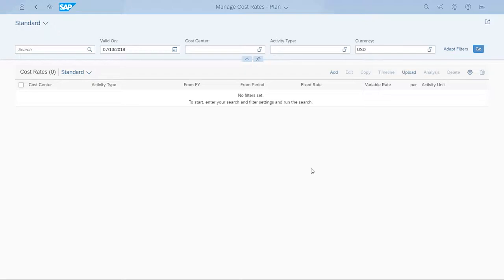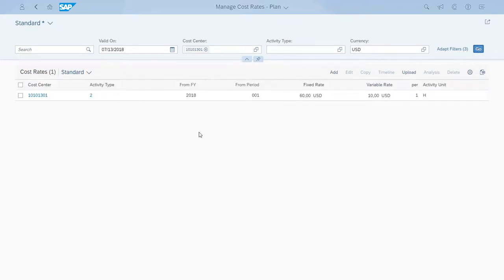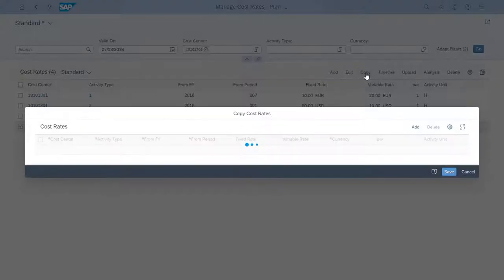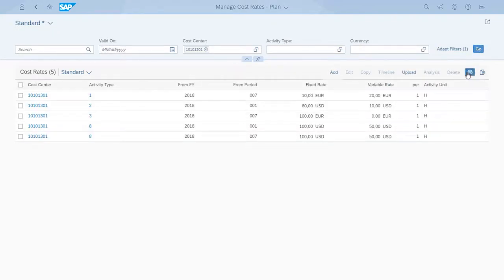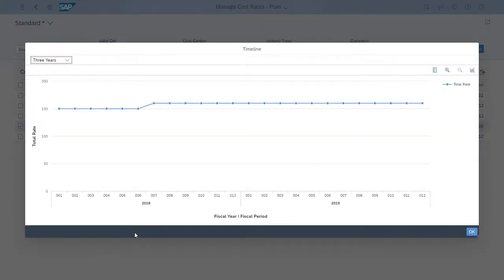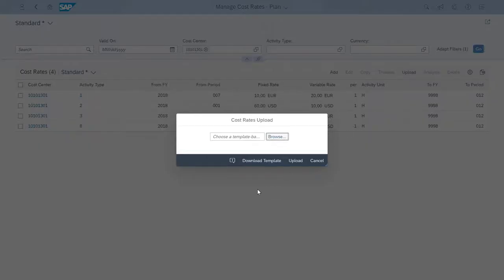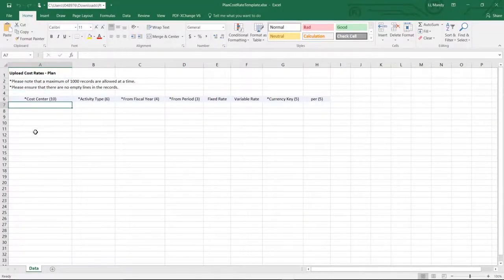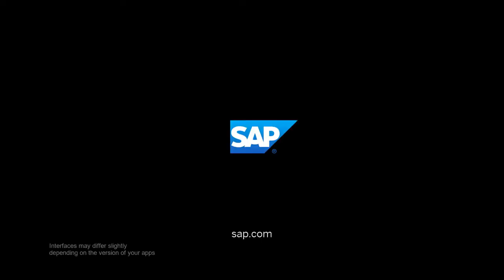Managing Planned Cost Rates SAP S/4HANA Cloud 2011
The Manage Cost Rates - Plan helps you plan cost center rates for cost center activities. Learn more about how this app can make your work simpler with this tutorial.

For more information about the Cost Analysis app, see the SAP Help Portal